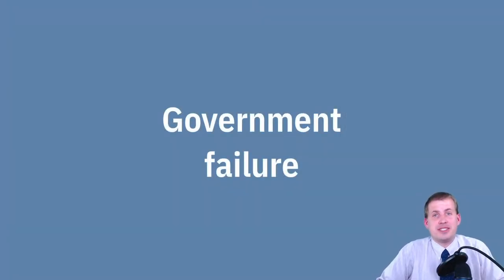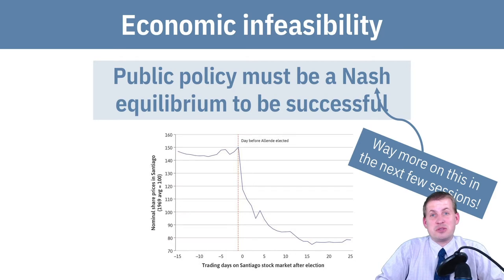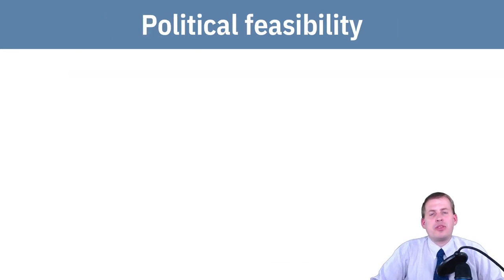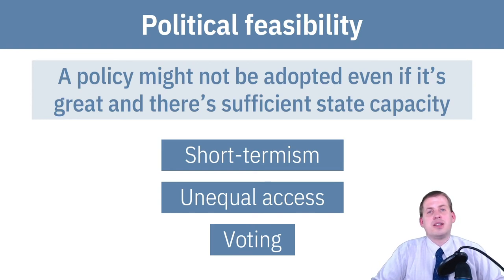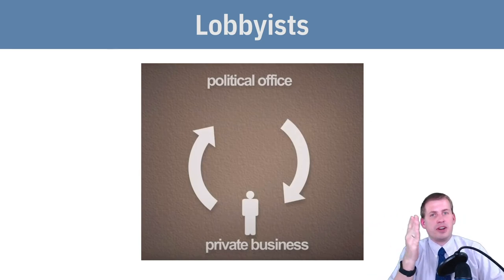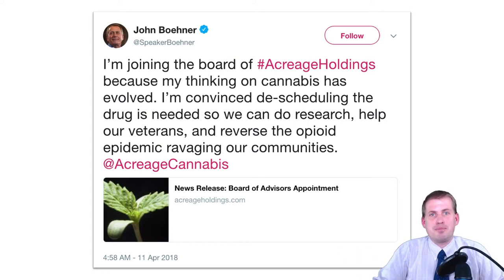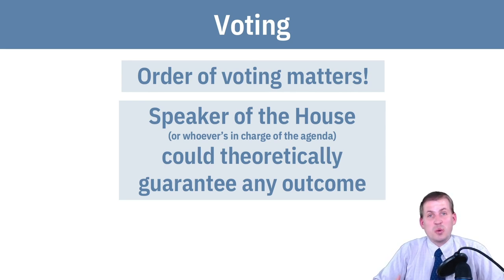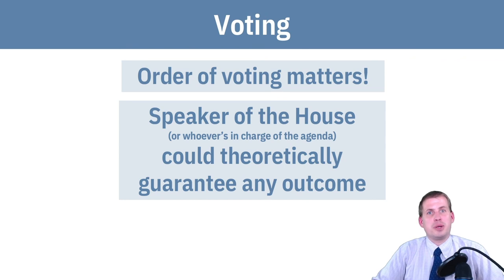PMAP 8141 • (2) Markets and democracy: (6) Government failure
Discussion of different types of government failure